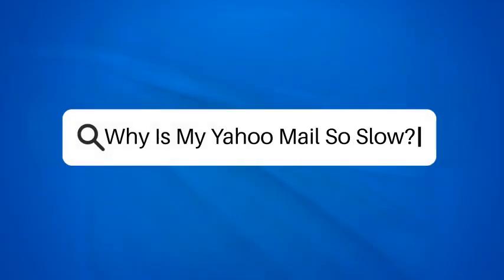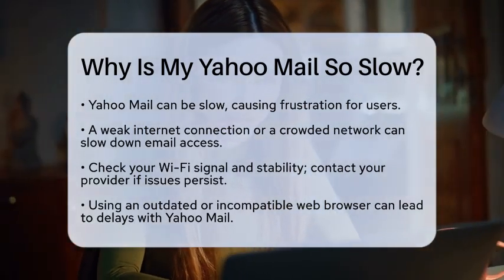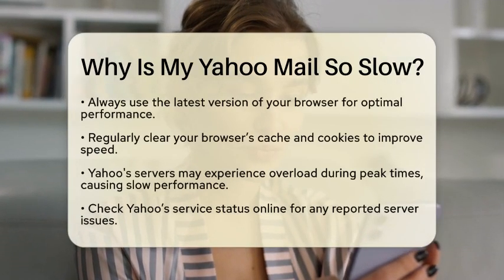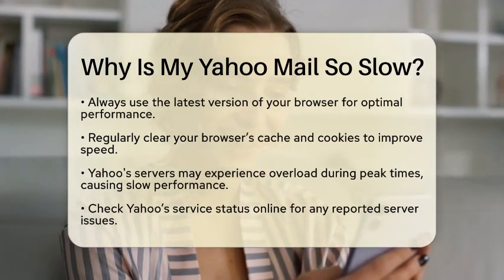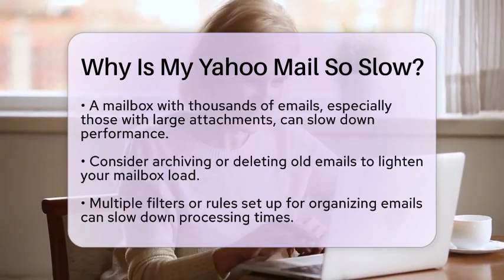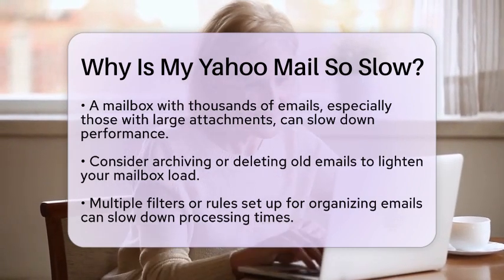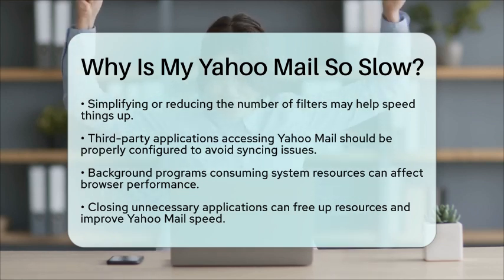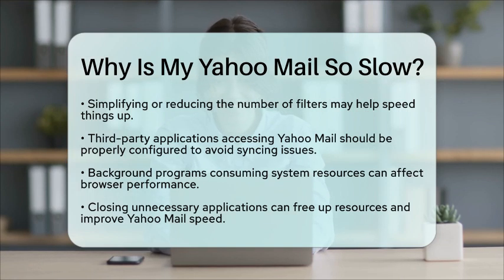Why Is My Yahoo Mail So Slow? - TheEmailToolbox.com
Why Is My Yahoo Mail So Slow? In this helpful video, we tackle the common issue of slow performance in Yahoo Mail. Many users experience delays when accessing their email, and it can be quite inconvenient. We will cover various factors that may contribute to this sluggishness, ensuring you have a better understanding of what might be affecting your email experience.

From internet connection problems to browser compatibility, we’ll discuss how different elements can impact the speed of your Yahoo Mail. We will also highlight the importance of managing your mailbox effectively, including tips on handling large volumes of emails and attachments. Additionally, we’ll touch on how filters and third-party applications can play a role in your email performance.

By the end of this video, you’ll be equipped with practical advice to enhance your Yahoo Mail experience. Whether you’re a casual user or someone who relies heavily on email for work, our tips will help you troubleshoot and improve the speed of your Yahoo Mail.